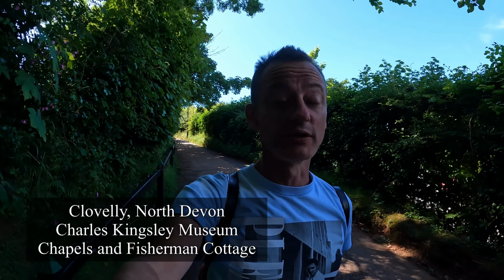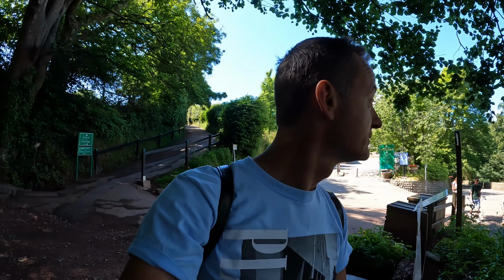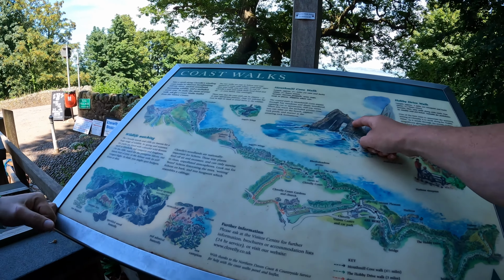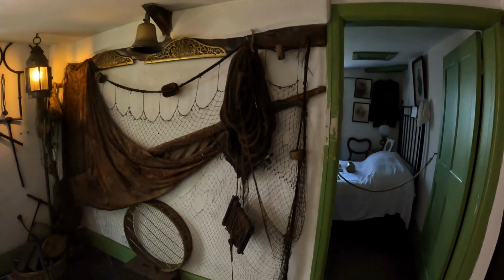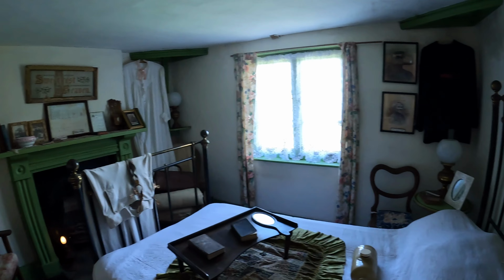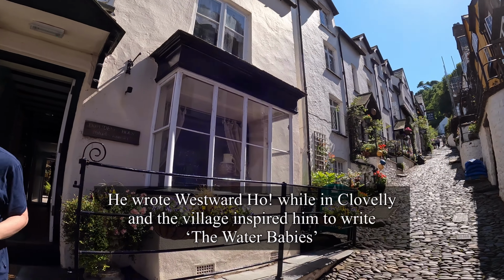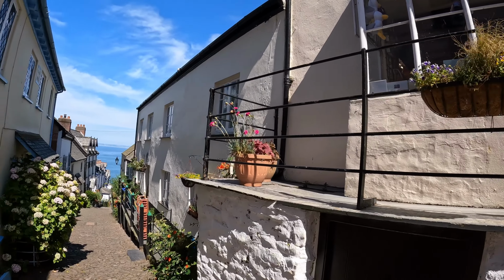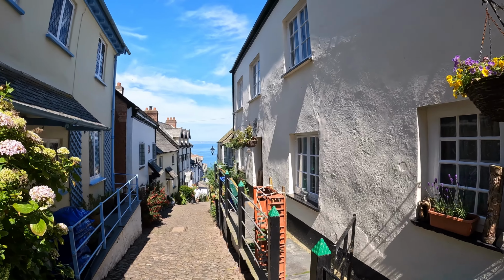Exploring The Historical Fishing Village Of Clovelly, North Devon / Inspiration for Charles Kingsley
Clovelly is a timeless fishing village in North Devon, steeped in history and nestled amongst the cliffs.
It has narrow cobbled streets, gleaming white cottages and a beautiful harbour.

The historical village of Clovelly was the childhood home of Charles Kingsley, the Victorian author of the famous novels - Westward Ho! and The Water Babies. The village is home to two chapels and a preserved fisherman's cottage as well as the Charles Kingsley museum.

Clovelly is to steep a village for motor vehicles, as such - Donkeys are the preserved method of travel and sledges are used for the transportation of goods.

Step into the past and enjoy the video